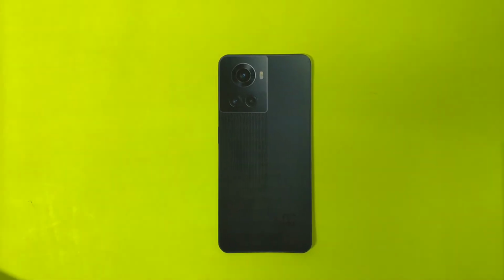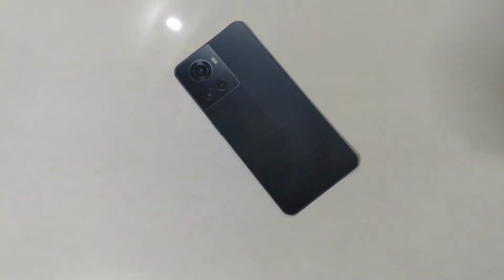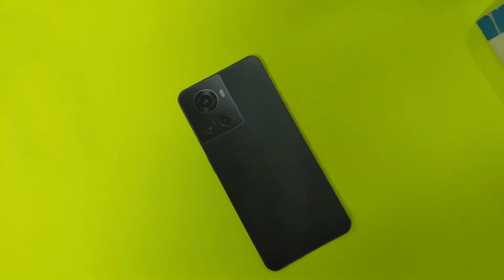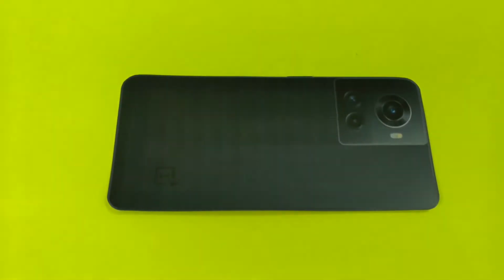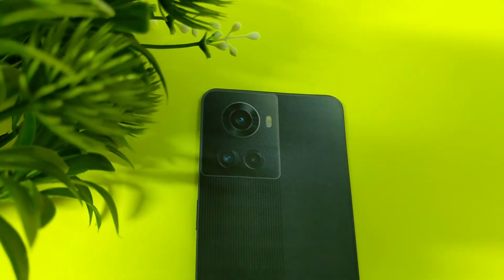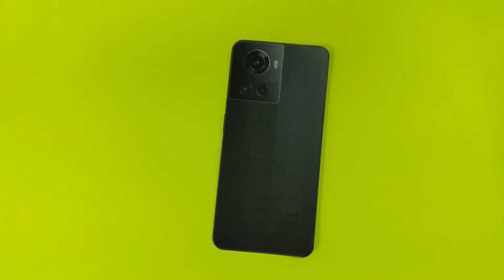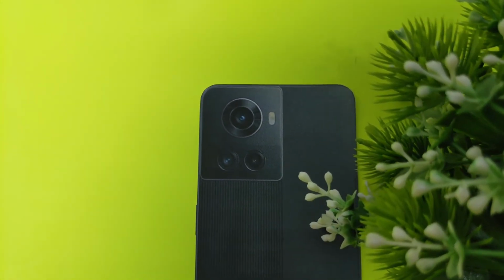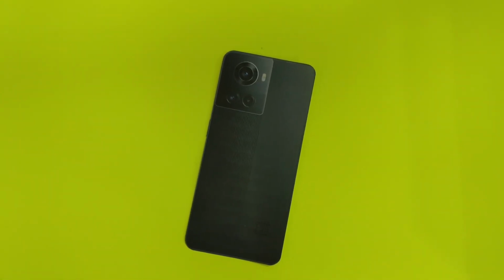OnePlus 10R 5G Hands On and Specs: ACE Out of Box?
OnePlus 10R or OnePlus ACE is Here. Let's take the first look at this smartphone with specifications, price and launch date info in detail.

Note: Using model to show how the device will look in real life.

Add me on socials: Instagram &  Twitter